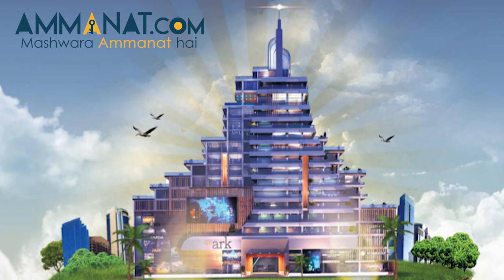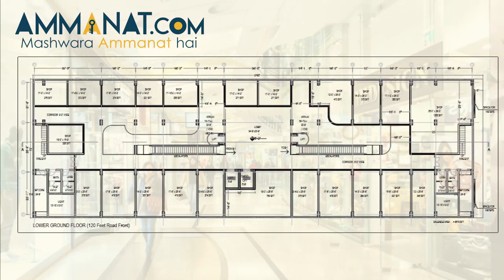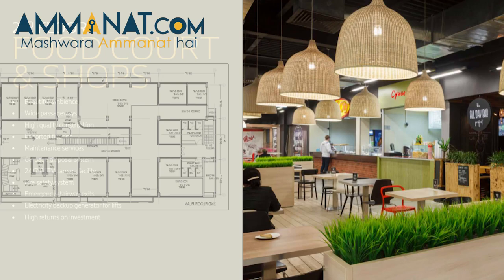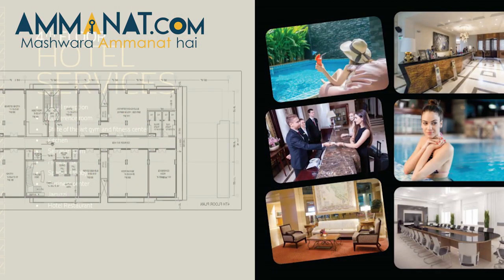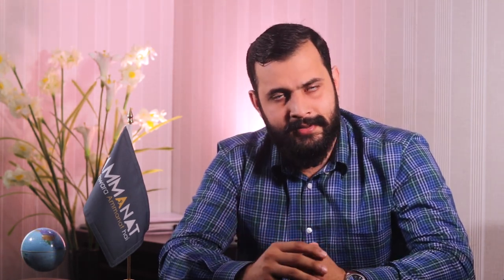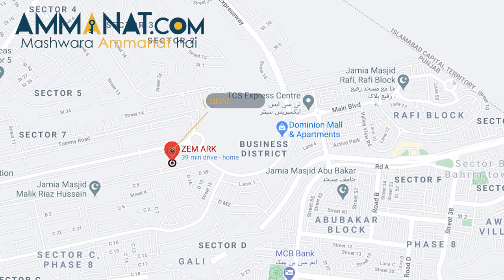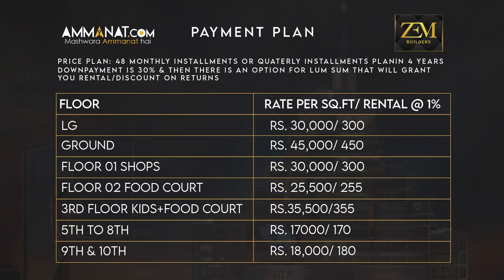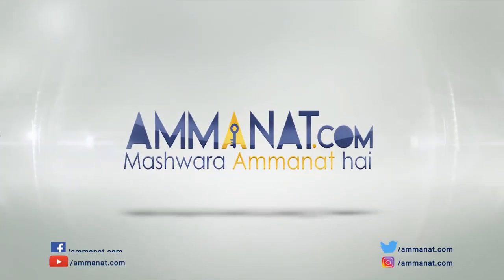ZEM ARK - Project Detailed Overview & Current Updates | Ammanat.com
ZEM ARK, an architectural wonder. This exclusive project has
everything you ever wished for, from first of its kind INFINITY POOL to the
cutting edge Architectural Design (meant to look like a sailing ship), from
luxury service apartments and unique commercial spaces to the finest
shopping spots and leisure facilities all in one spectacular location.
Its contemporary spaces are set at the forefront of an outstanding metropolis. A new window to your world to stay, work, play and shop like
never before. There’s a refreshing new way of production coming soon to
Bahria Town, which is set to become Bahria Rawalpindi’s most desirable
business center. A masterpiece that delivers quality of life on par with the
very best. Designed for people that have grown to appreciate the finer
things in life, ZEM ARK will offer a vibrant community atmosphere with a
safe and wholesome ambiance. ZEM ARK sets a new benchmark for the
city’s elite to be talked about address in twin cities.

Ammanat.com is the Pakistan’s First Investment Portal. We are no. 1 reliable source for Objective and Authentic Property Information. Embracing the passion and determination, we aim to bring a change in Real Estate Industry of Pakistan. Commitment and transparency ranked high in all of our dealings. At Ammanat.com, our professionals explains complicated procedures in most interpretable way. We are making Real estate world a better place to invest in.